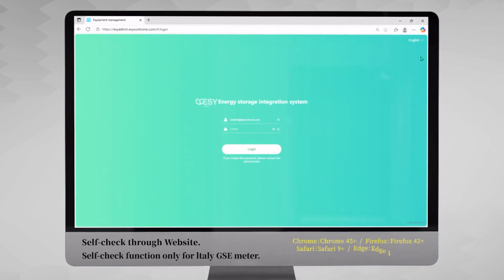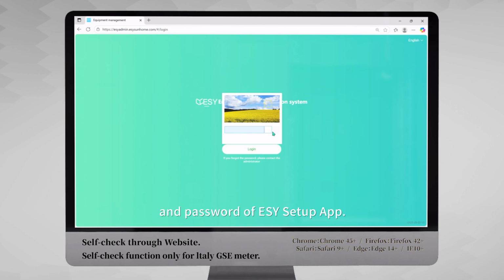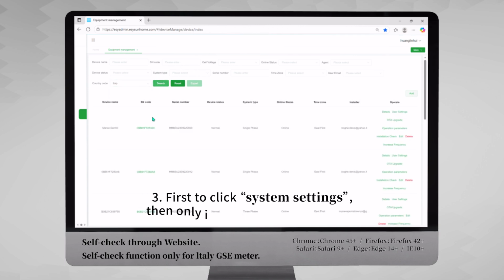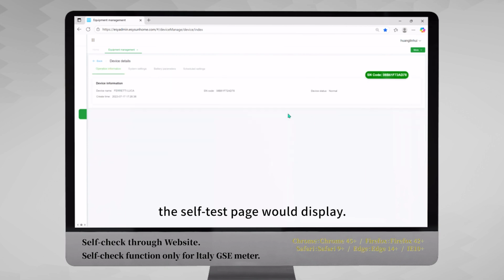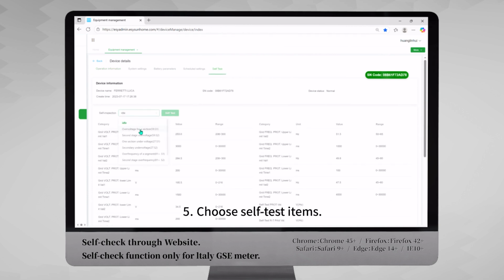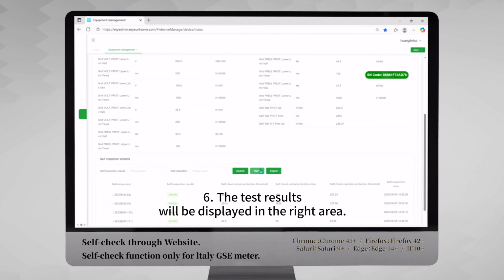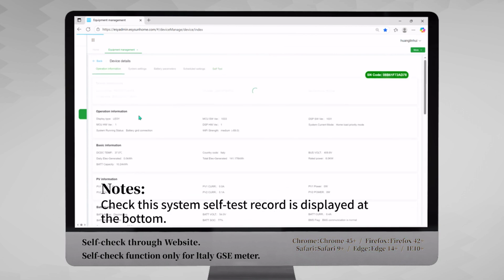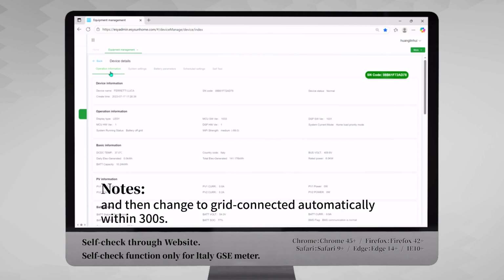How to Perform Italy GSE Meter Self-Test | ESY Setup App & Web Portal Guide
For installers and technicians in Italy, this step-by-step guide demonstrates how to execute the mandatory GSE meter self-test using both the ESY Setup App and the Web Portal. Learn the complete procedure for all 8 test items, understand the temporary off-grid behavior, and ensure proper documentation for regulatory compliance.